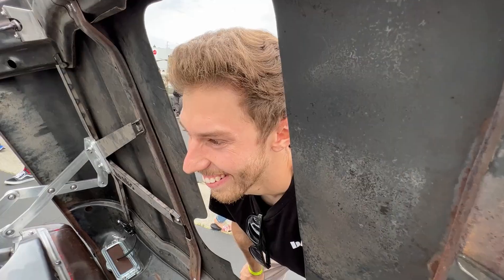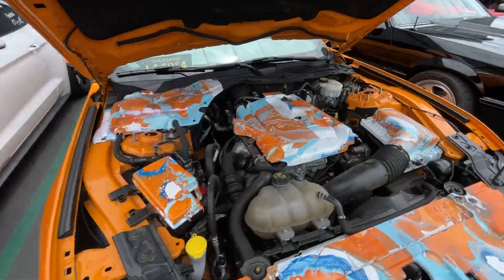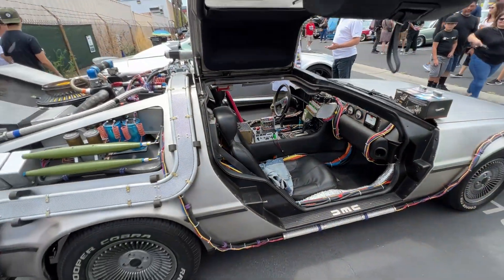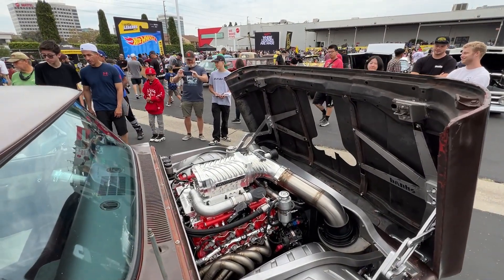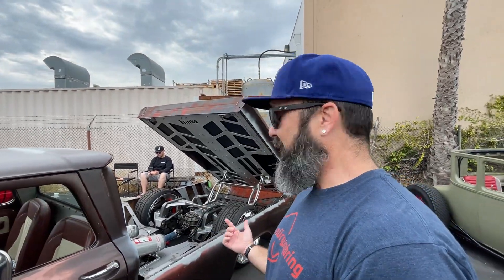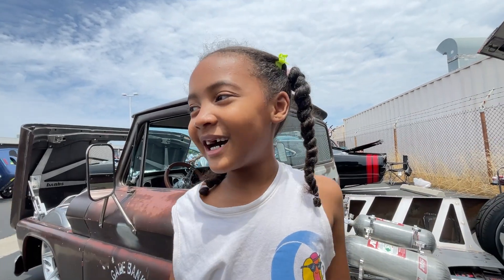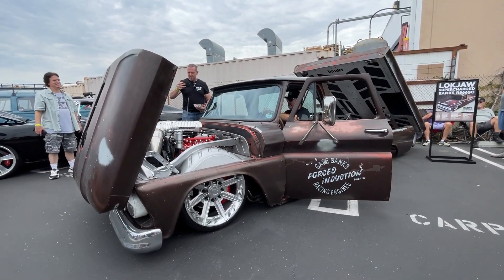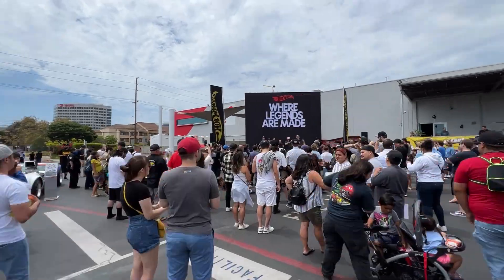Attempting to become the first supercharged diesel Hot Wheels | BANKS BUILT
Since the birth of Hot Wheels in 1968, people from around the world have dreamt of having their vehicle transformed into a diecast 1/64th scale toy for all to play with. Today, that dream has become a reality for a select few. Recently, we were asked to enter LokJaw, our supercharged diesel-powered ’66 Chevy, into the Hot Wheels Legends Tour. Congratulations to the husband and wife team behind the winning ‘69 Buick Riviera.

Protected by @AMSOILinc the leader in Synthetics

The science and engineering behind LokJaw. Watch Banks Built Season 1.